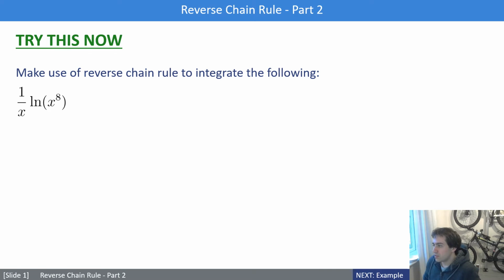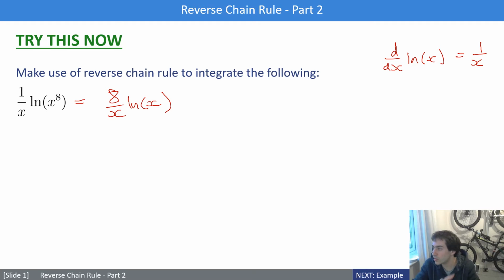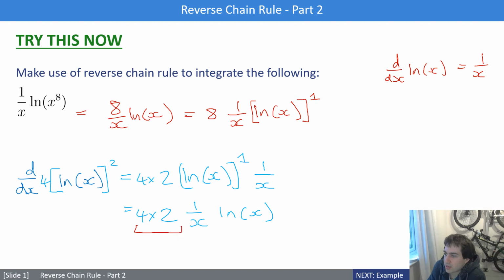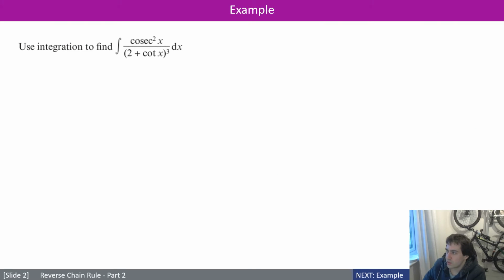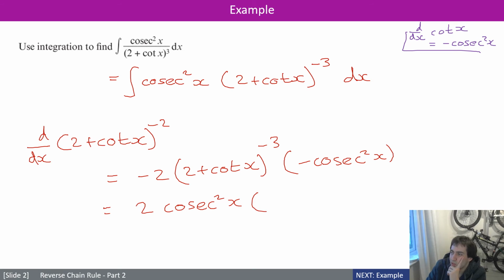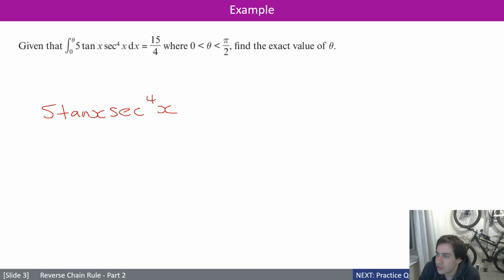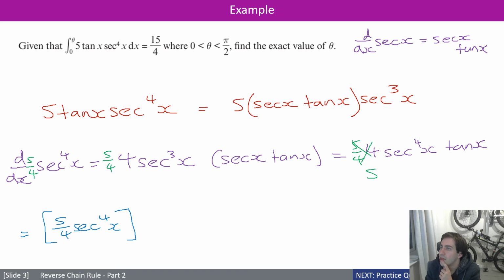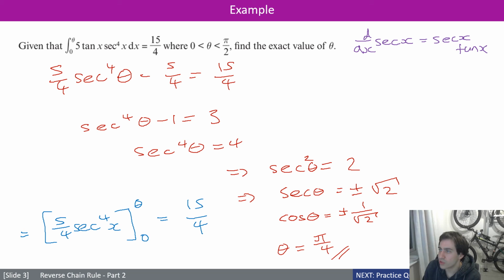P19 — Integration — Reverse Chain Rule — Part 2